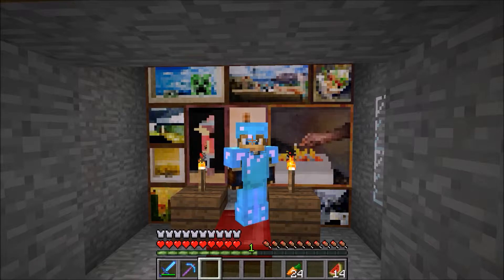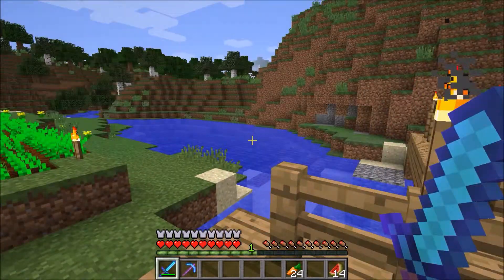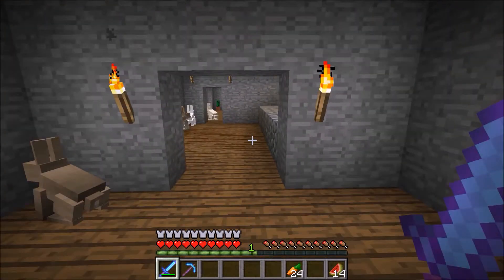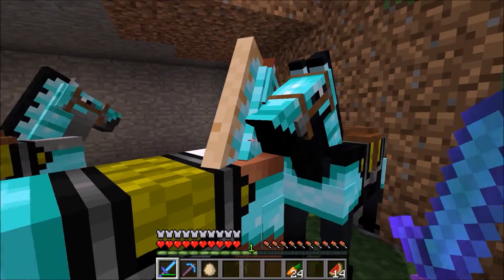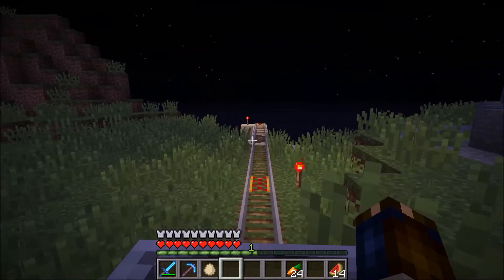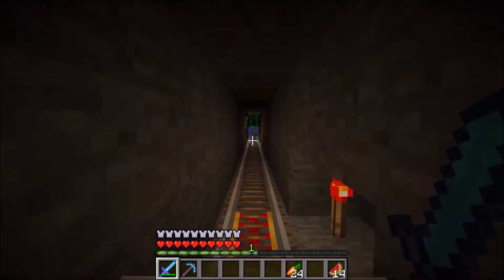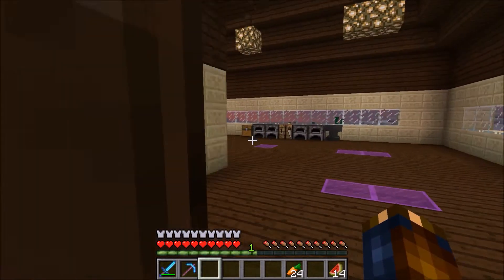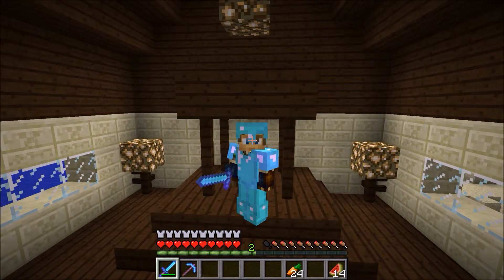KittensGoGaming Ep. 5-- Minecraft Tour #2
Things in my world have changed pretty drastically since I last gave a tour. I hope you enjoy a little look around my world